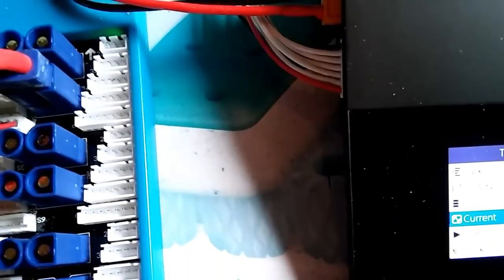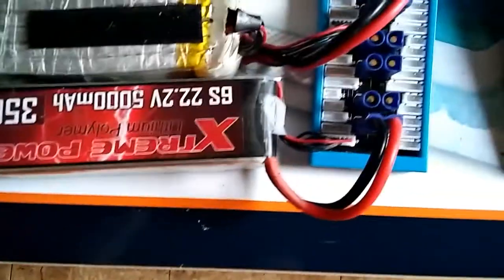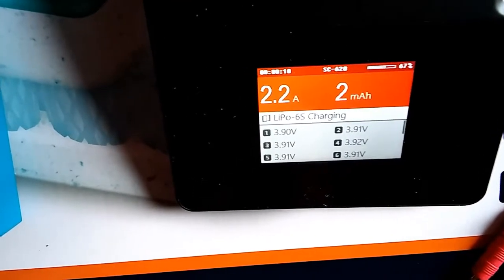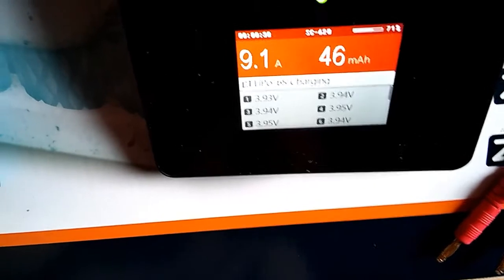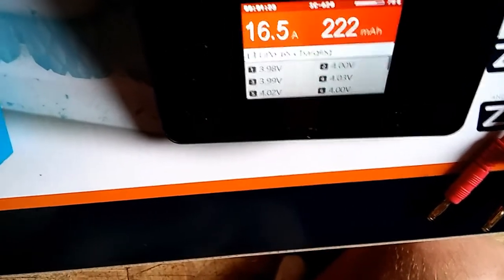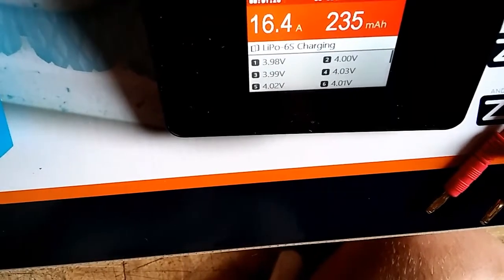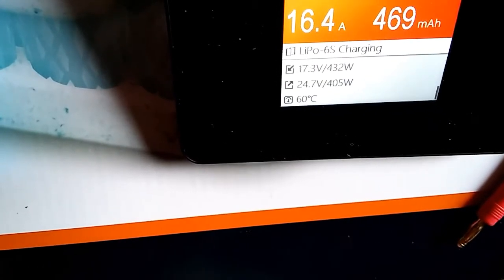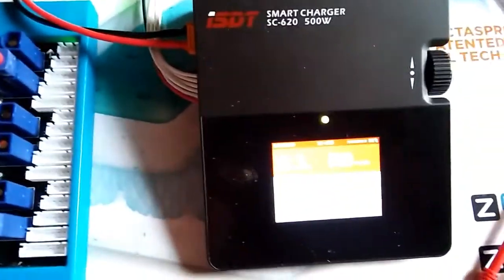Isdt sc-620 charger charging big 6s packs.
Wanted to make a short video for people interested in this charger who will be charging 6s packs.